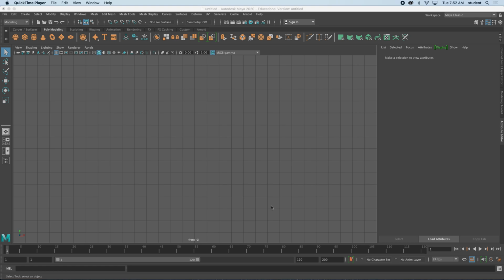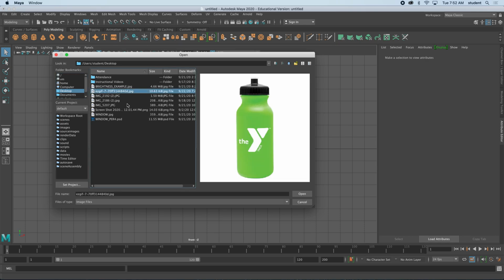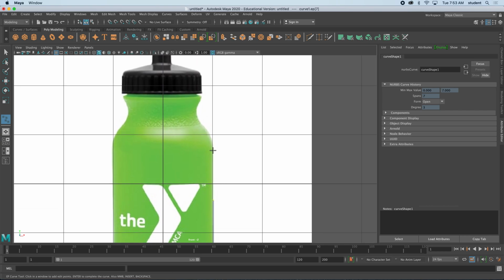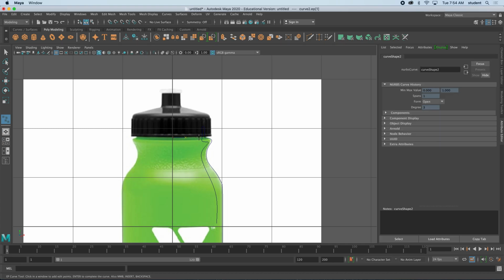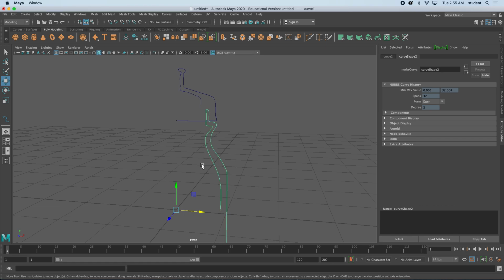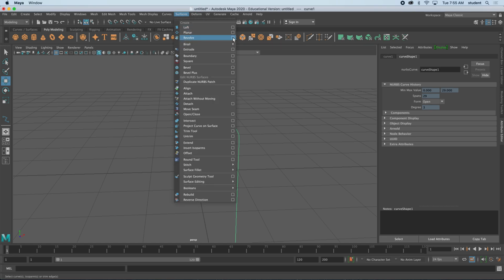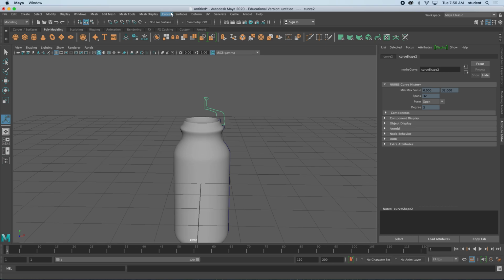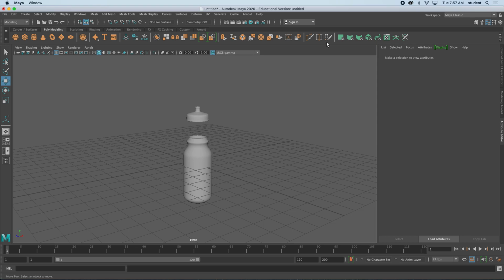Maya - Creating a Bottle with Splines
This tutorial will guide you through creating a bottle through the use of Splines. We will be using the EP curve tool.